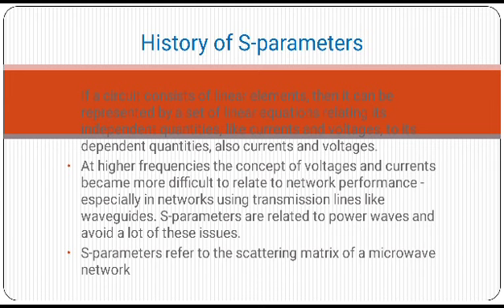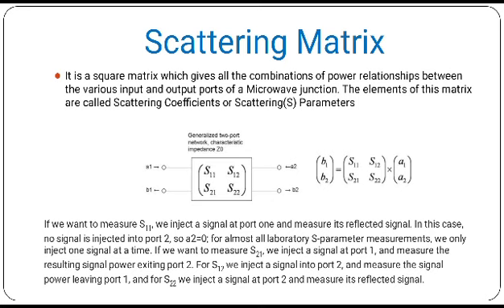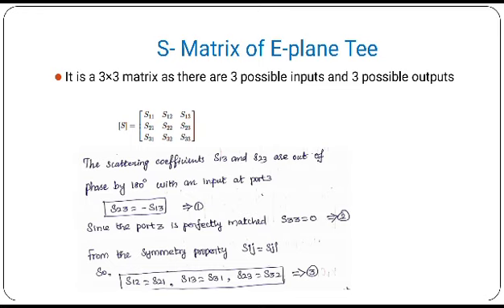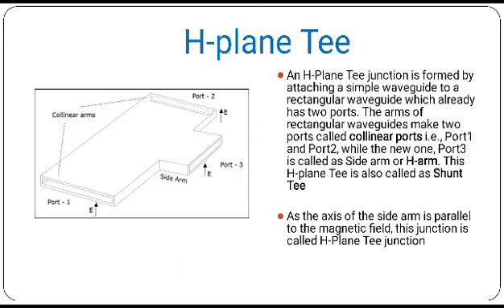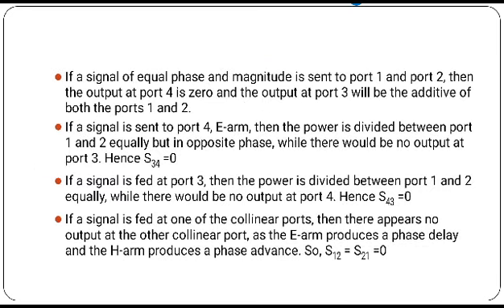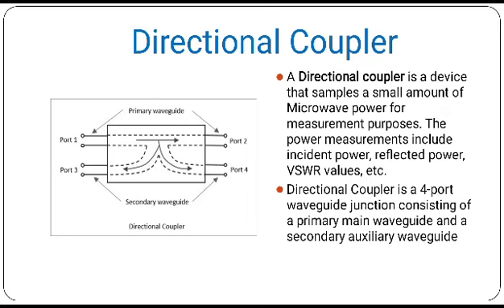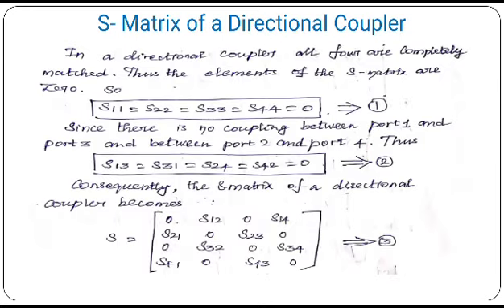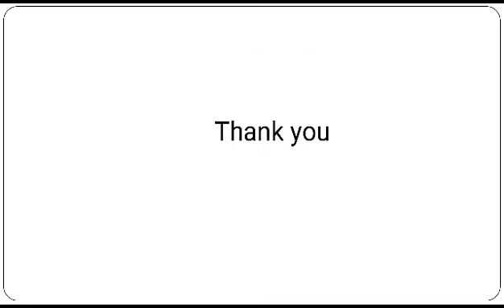4.1 Microwave Passive Components: DIRECTIONAL COUPLER